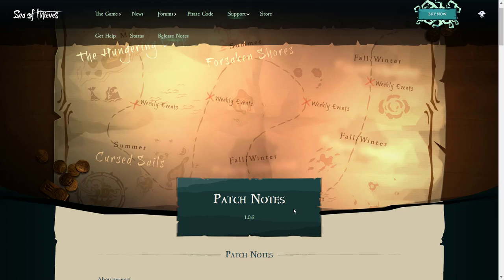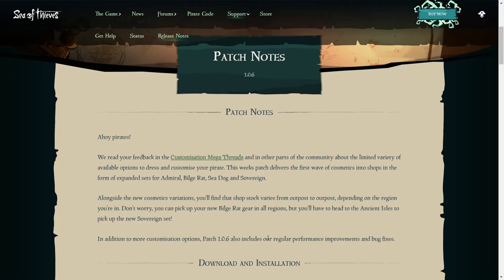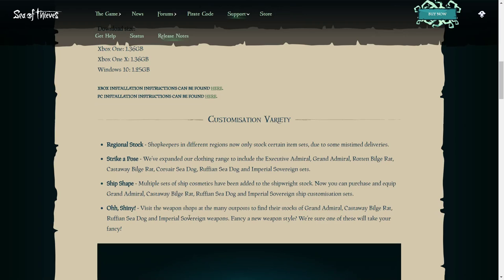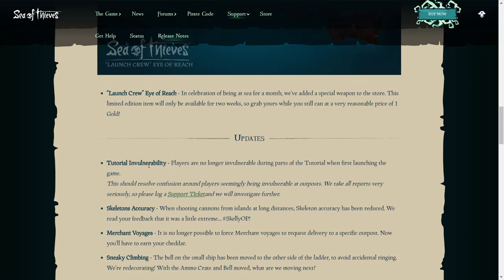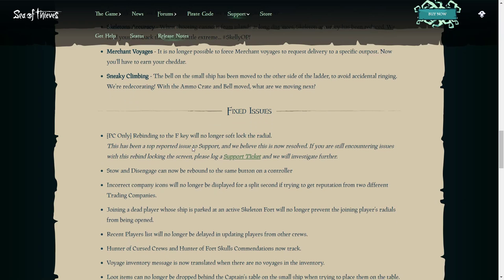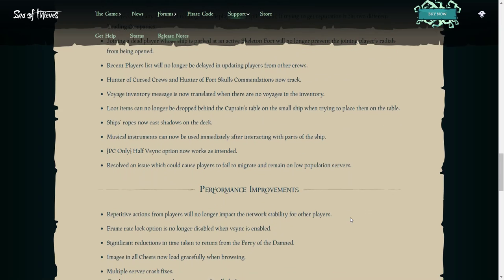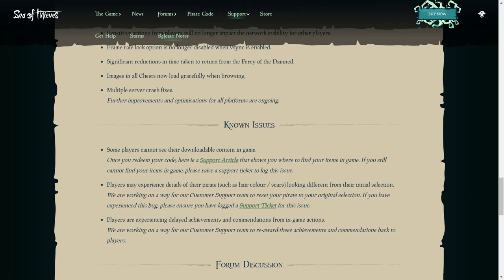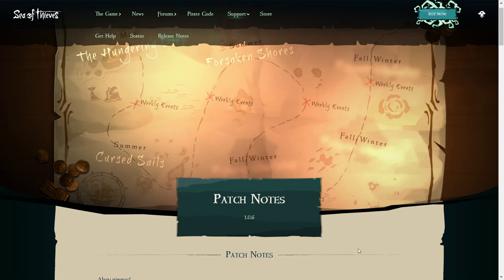*NEW* SEA OF THIEVES UPDATE! - BIG CHANGES - v1.0.6 - New Ship cosmetics and more!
Today's video is a Sea of Thieves video! We are talking about all the new content coming to the game with the next update 1.0.6!

I try to keep you guys updated with the gaming news and this video is sea of thieves

Sea of thieves update videos will be uploaded most days whenever I get some information I will make the best possible video for you guys to make sure you are all up to date with the game!

Title: *NEW* SEA OF THIEVES UPDATE! - BIG CHANGES - v1.0.6 - New Ship cosmetics and more!

Other Names -

sea of thieves new sea monsters
sea of thieves new creatures
sea of thieves gameplay
sea of thieves new content
sea of thieves content update